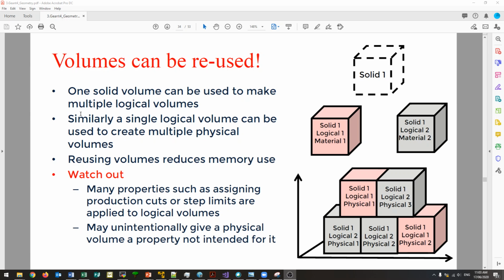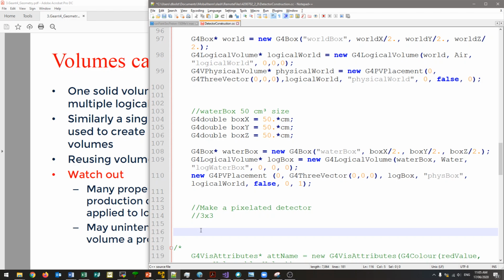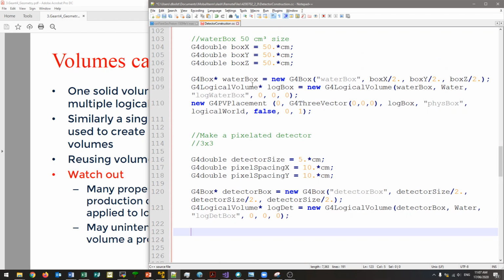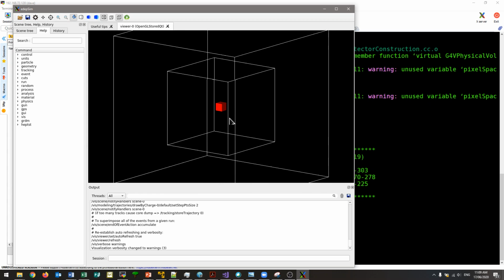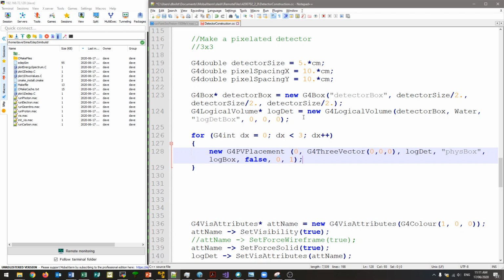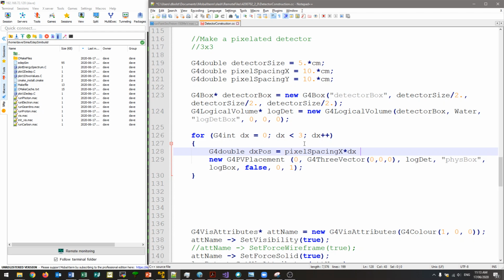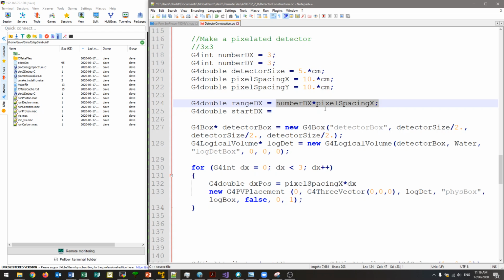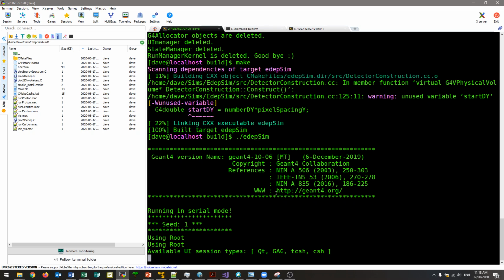Geant4 CopyNumber1 Placing Your Volumes Part 1